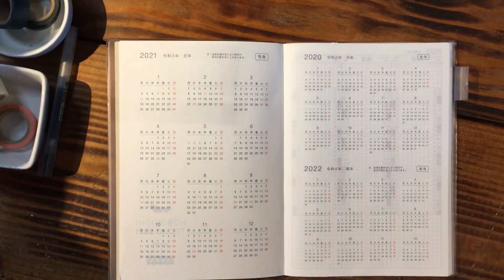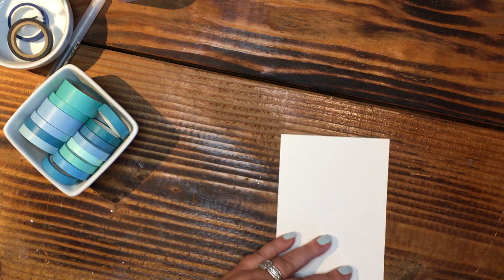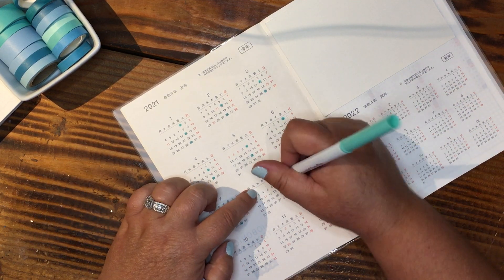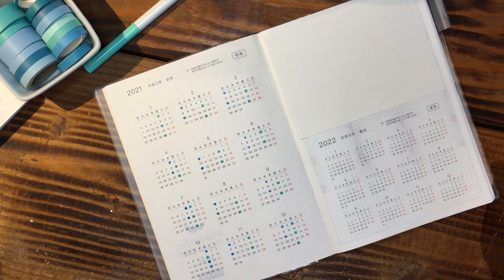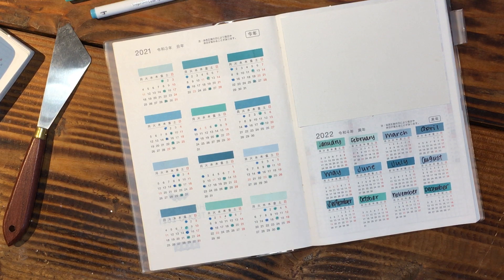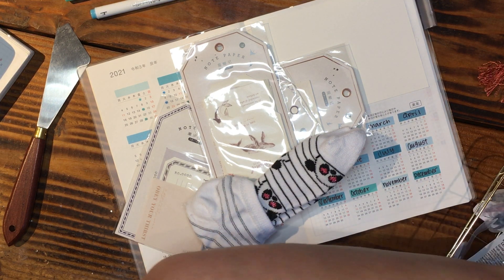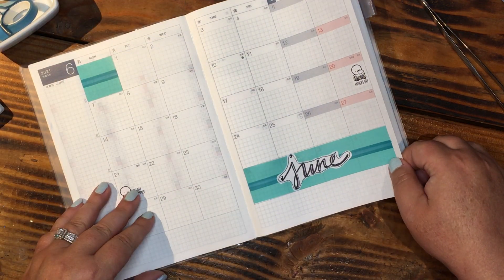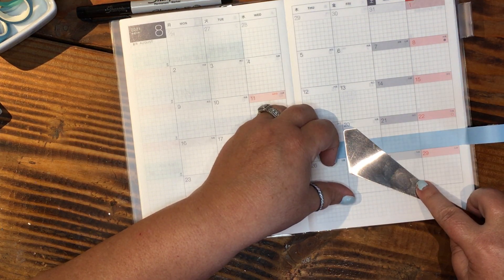Hobonichi Jul-Dec Set Up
Hi and welcome! If you enjoy anything paper-related and a crazy sense of humor...you are in the right place! My name is, April and I am an analog planner which means you won't find any digital planning here. I have more notebooks than most stores and pens...let's not get too sidetracked right off the bat. I use so many different planning systems and I share ALL of them here on my channel. I do tend to swear every so often, so word to the wise. This channel is not for kids!

Grab a glass of wine, a beer, coffee or water...what ever suits you at this very moment and let's make some plans.

Shout out to my amazing patrons...
Katie, Joelyn, Michelle, Jenn and Kimberly! I love you all so much and appreciate you to the moon and back a million times.

*This channel was created from my original YouTube channel, Nottadiet. In a effort to lose weight and share recipes, I have created this new channel. I will be uploading viewer favorite videos from Nottadiet that were planner related over the next few months. So, you may notice 2018 and 2019 videos creeping in between current planner videos. I just want to be sure I add all the content related to planning to this channel and the food/recipe/health to be uoloaded to nottadiet.

Supplies I use the most:
Sharpie S Gel